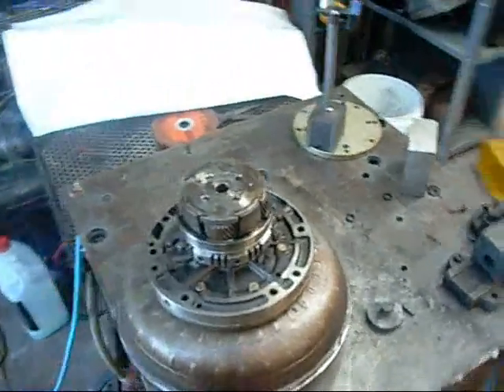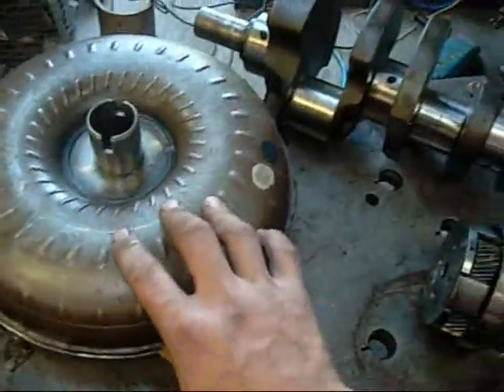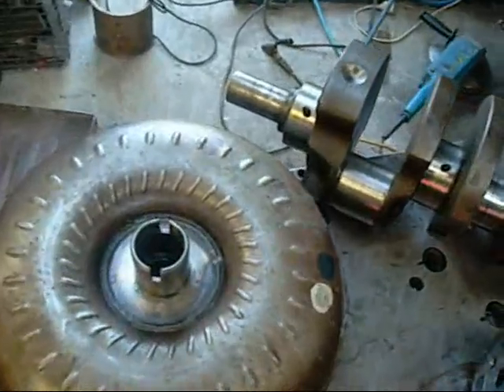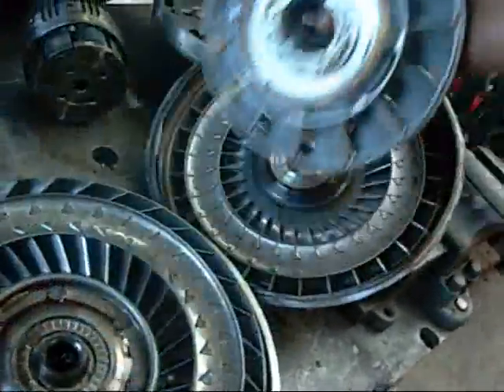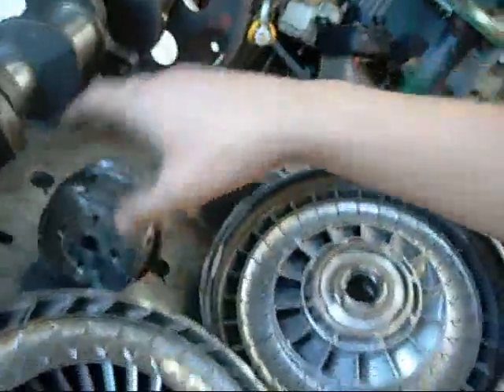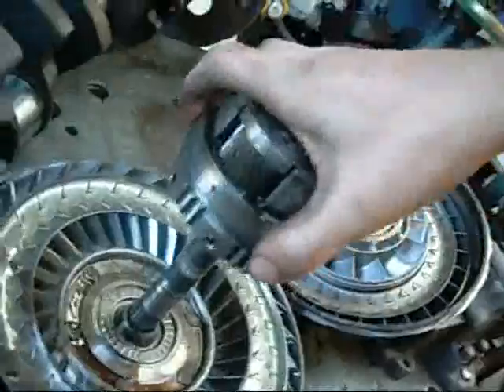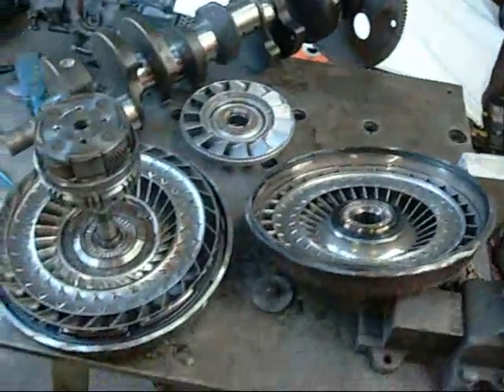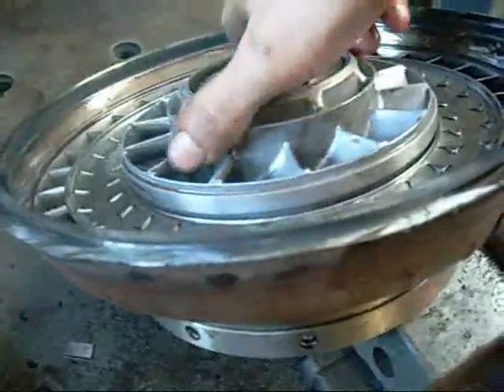Automatic Transmission Torque Converter and Fluid Pump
From Toyota hi-Ace and Mitsubishi L300 Minivans